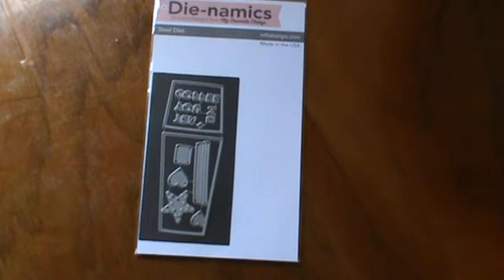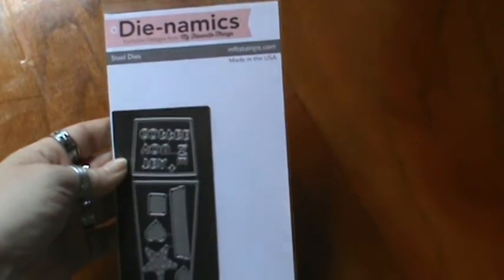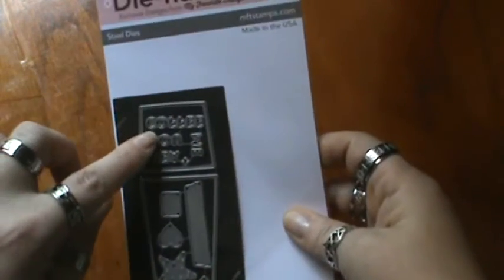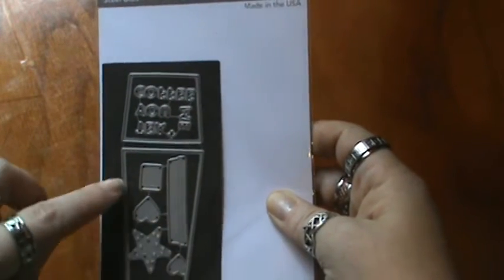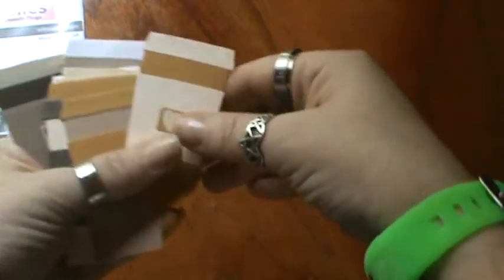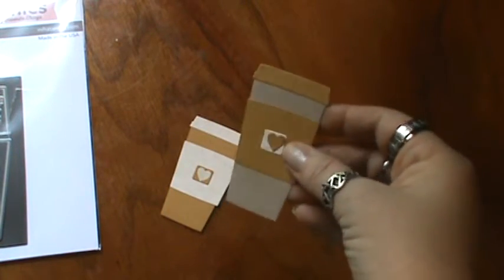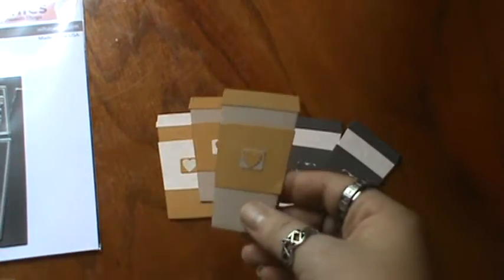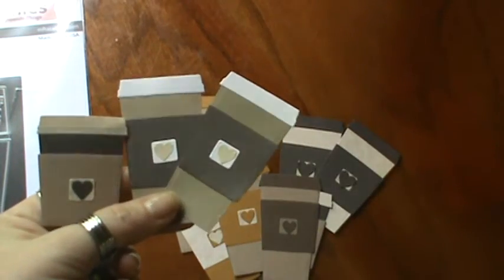coffee cup embellishments